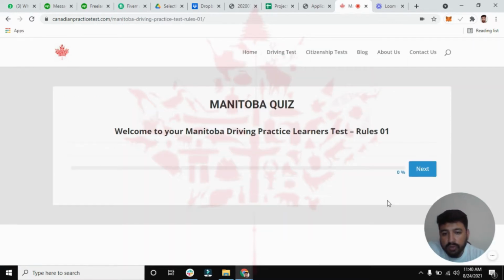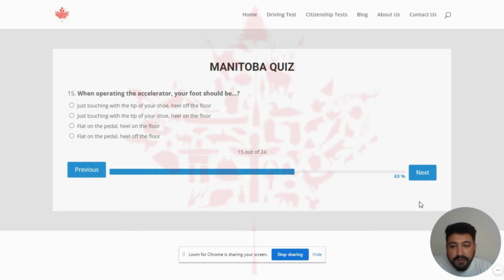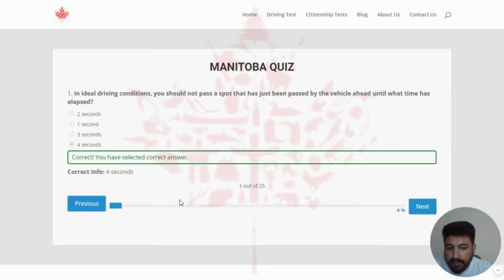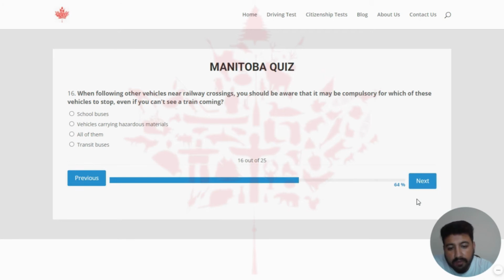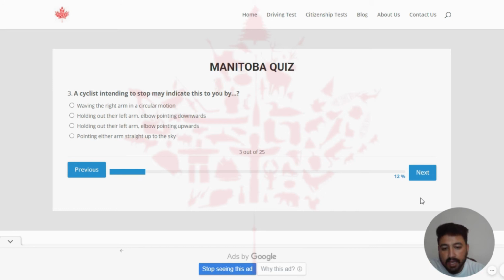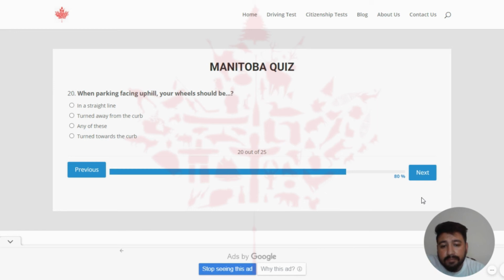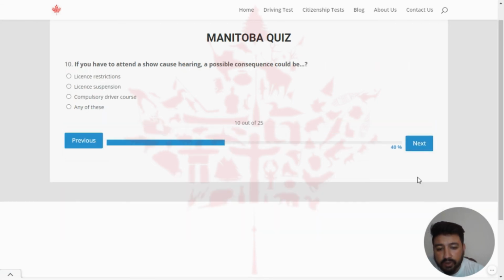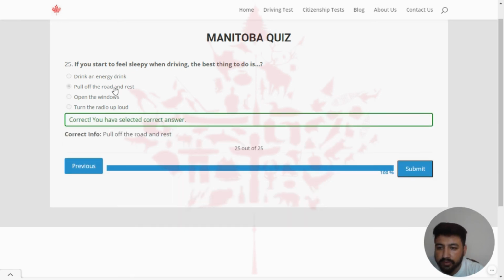Manitoba MPI Driving Practice Test | Manitoba Driving Rules | Manitoba Driving Test Class 5 Part-1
This Manitoba practice test is designed to prepare you for the official Manitoba Public Insurance (MPI) quiz and covers a number of basic questions on Manitoba road rules. This Manitoba test is based on the information from the official Driver's Handbook, so you are likely to come across these or questions when you take the real test. To pass the real test, you will need to score a minimum of 32 out of 40 questions. you can also visit our website and give practice quiz there link is below. Good luck!

⏰ *TIME STAMPS*
00:00 Introduction
00:36 Quiz 01